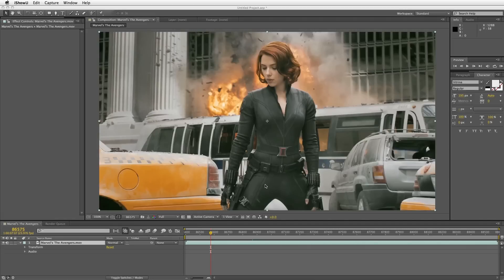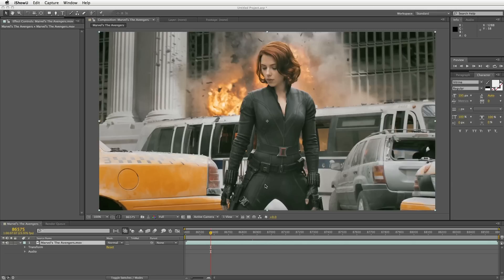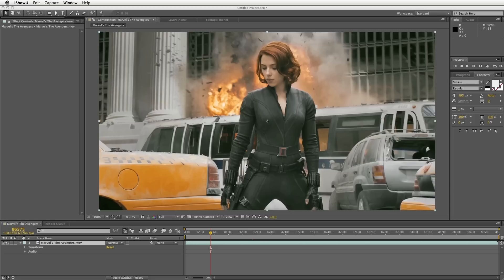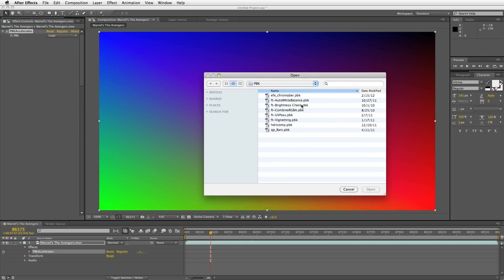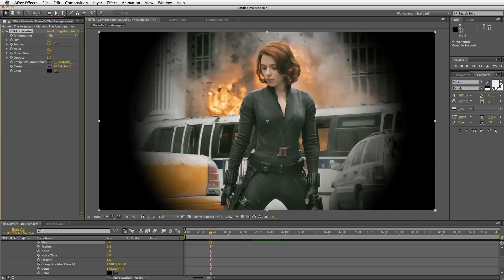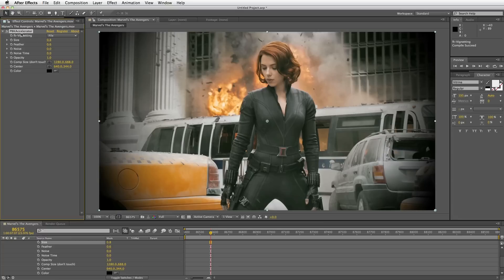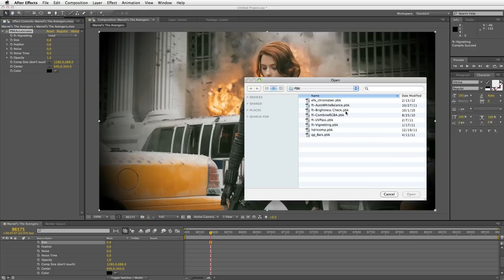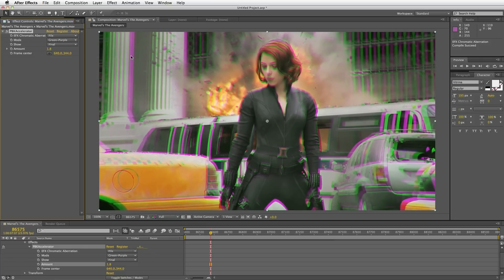Pixel Bender Kernel Accelerator Demo